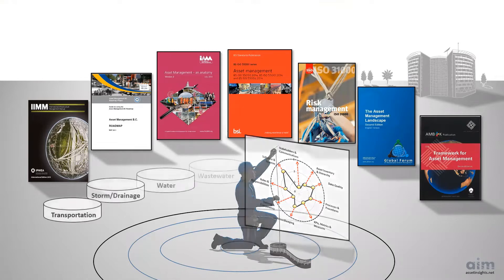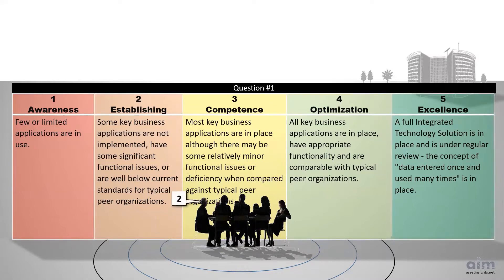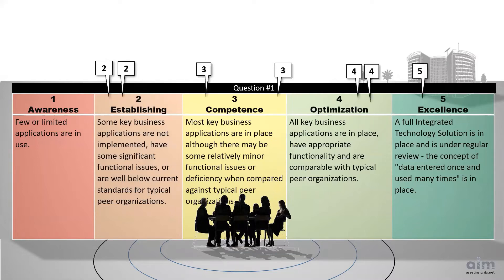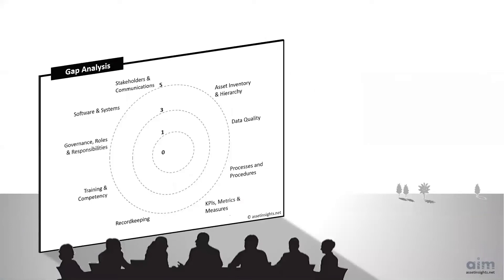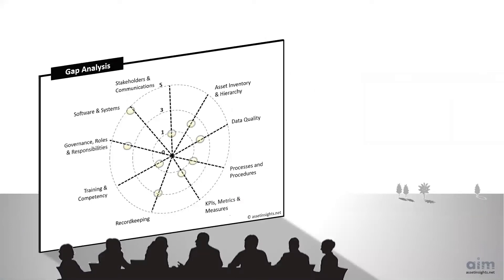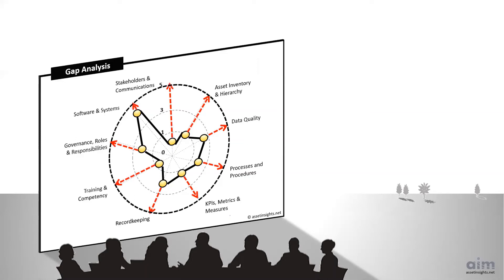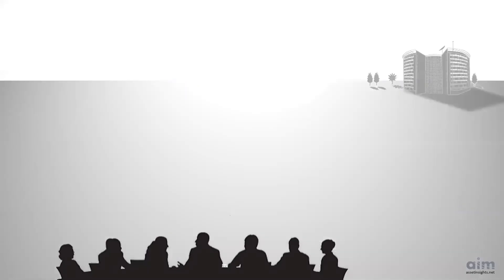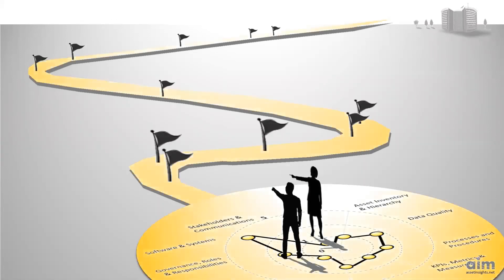Gap Analysis: How is it done?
A gap analysis requires the selection of a best practice against which an organization wishes to measure itself. A radar chart is used to record the organization's score relative to the range of maturity descriptors in the best practice.